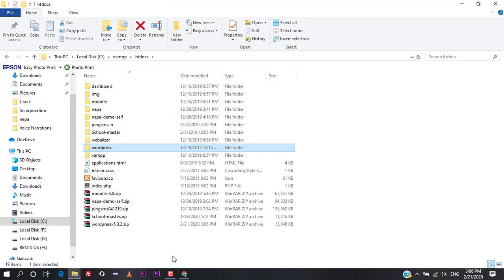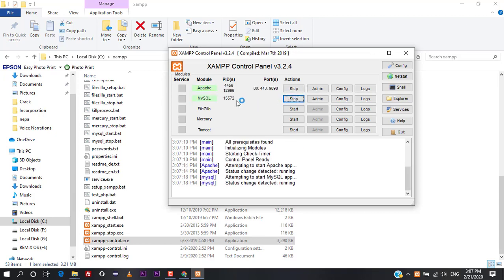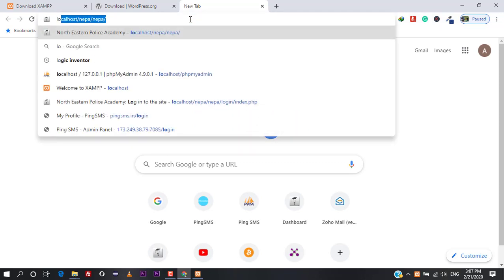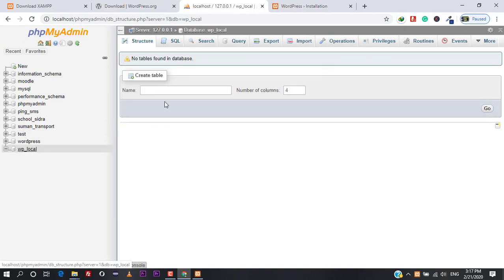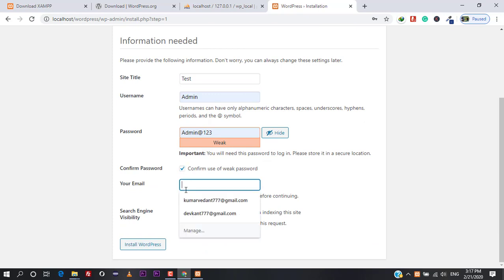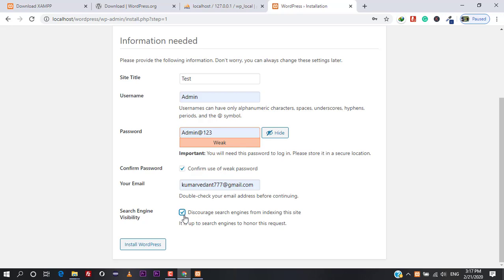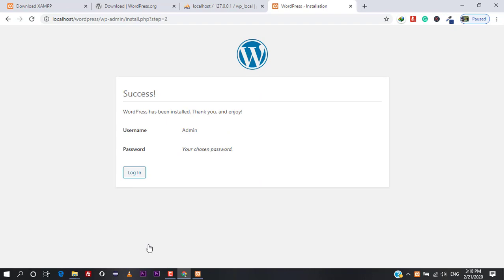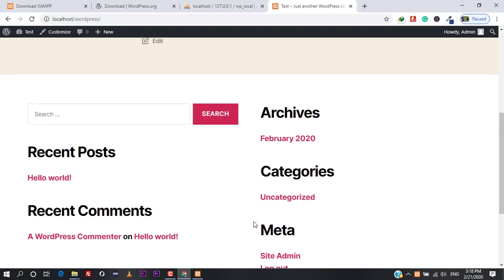How to Install WordPress on Localhost/PC - XAMPP Step By Step | WordPress Tutorial 2020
How to Install WordPress on localhost - Xampp Server: This is a step by step tutorial on how to install WordPress on a localhost using Xampp Server in Windows 10